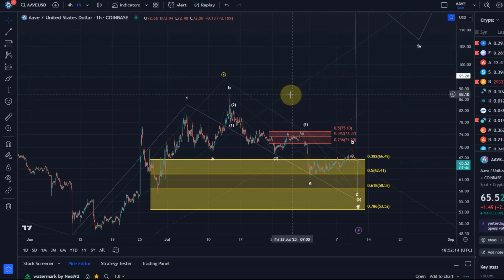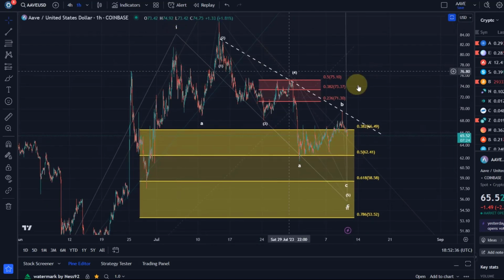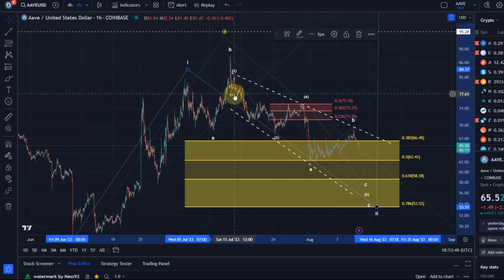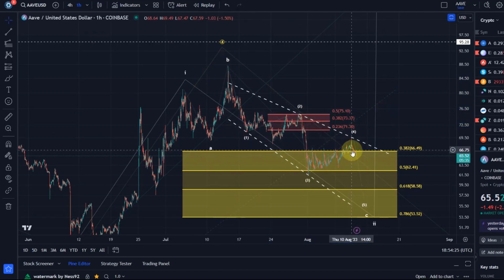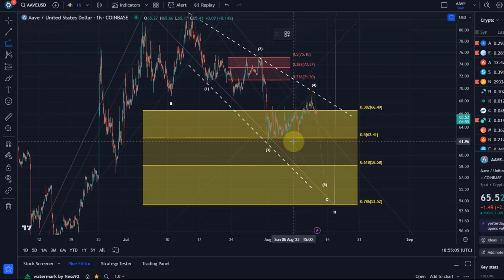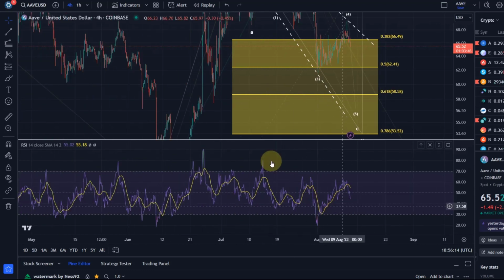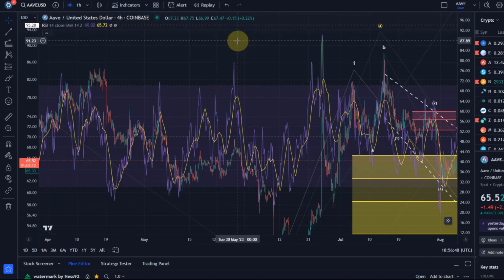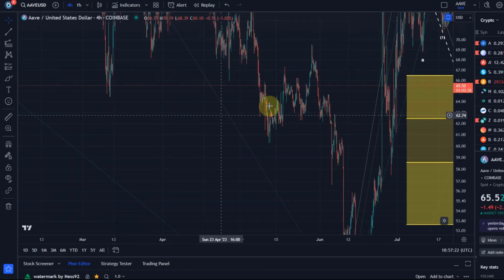AAVE Crypto Price News Today - Technical Analysis Update, Price Now! Elliott Wave Price Prediction!